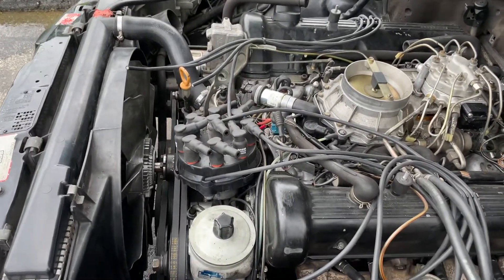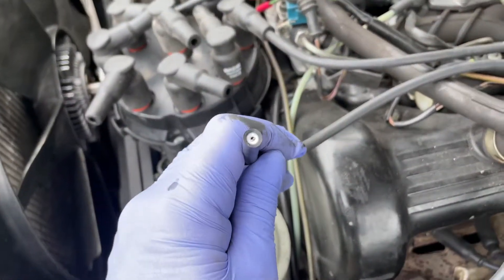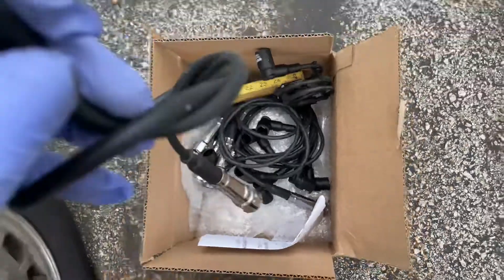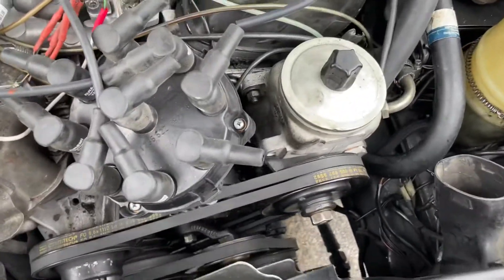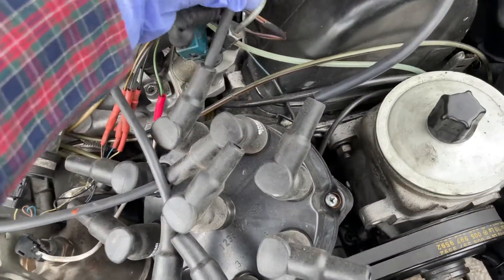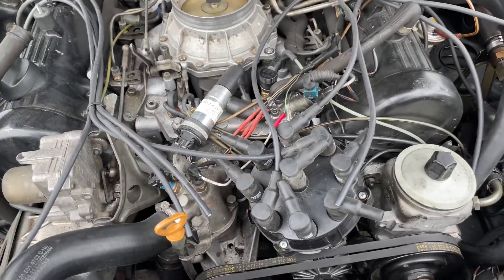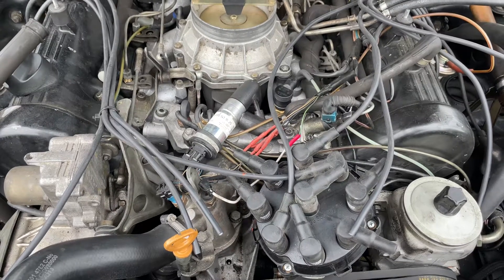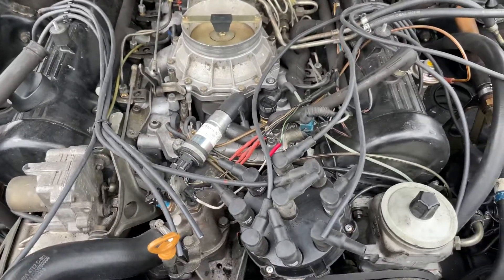Mercedes Benz 560SEL MY 89 failed STI / Bremi / Beru 113M spark plug wires after 4 month & 1,300 mi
Check your spark plug wires when you receive them for loose cable connections and resistance.

The STI / Bremi / Beru come with a lifetime warranty

They started to fail after 4 month / 1,300 miles

Lowest resistance on the failed cable was 750 Ohm

This shows you that the high voltage resistors can deteriorate that quickly
They are inside the spark plug connector itself.

Check the resistance every 3 month or 1,000 miles on those cable sets